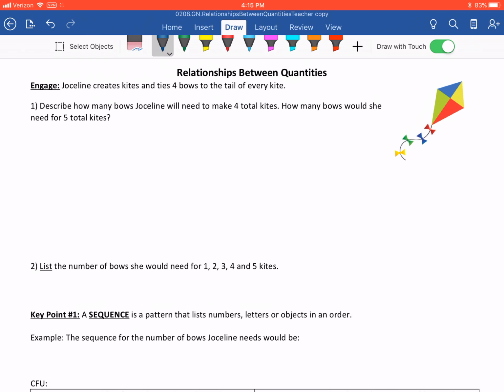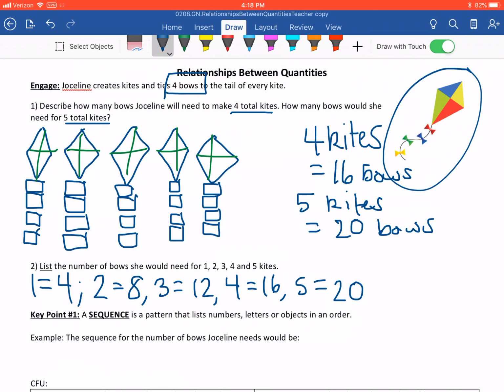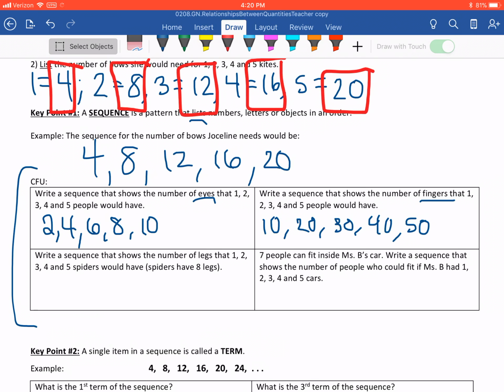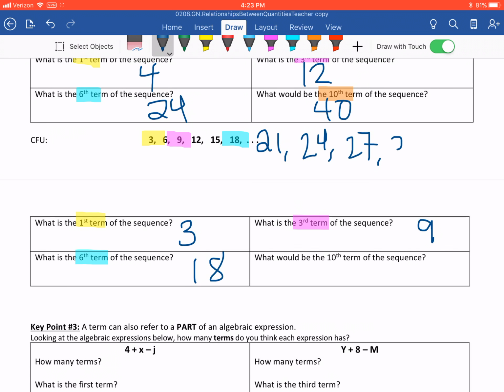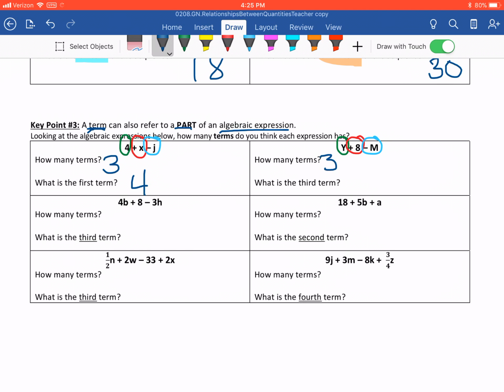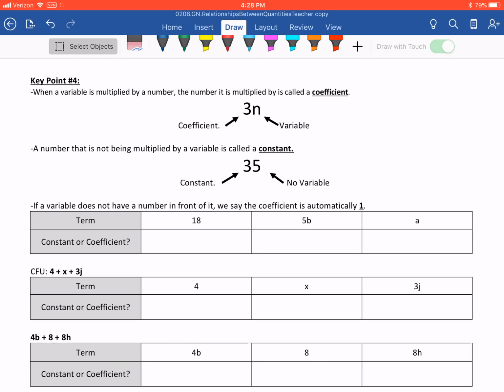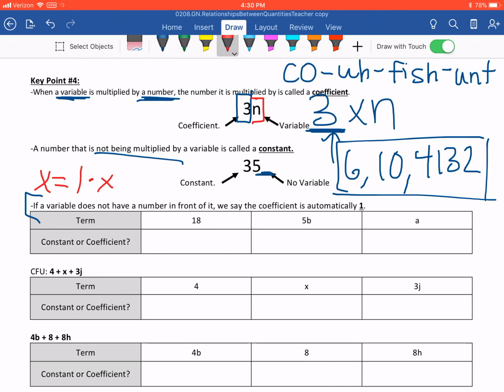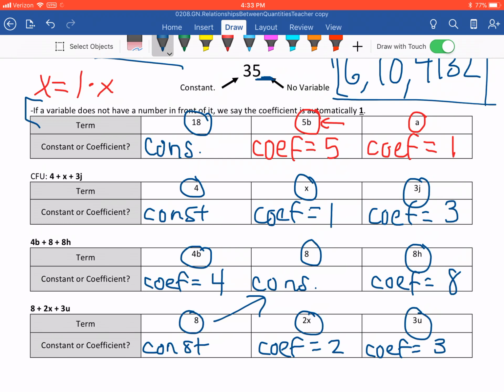Unit 7: Relationships Between Quantities